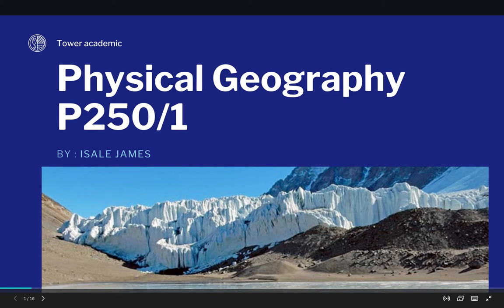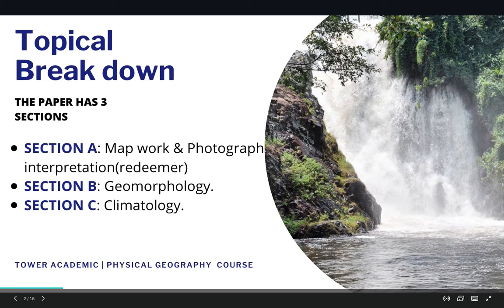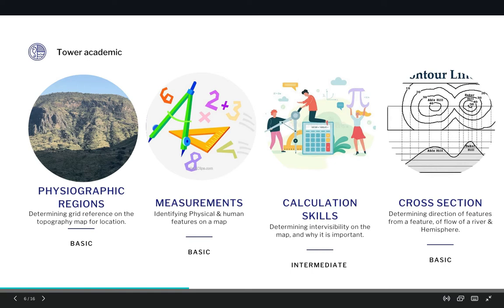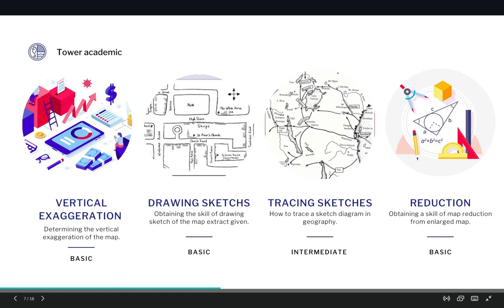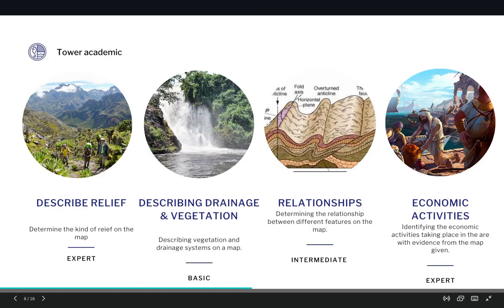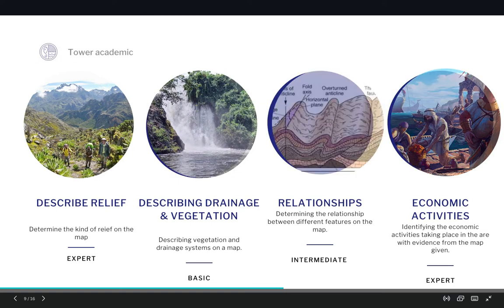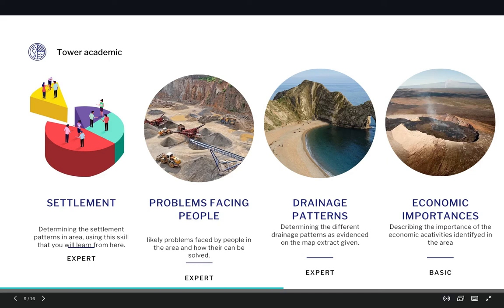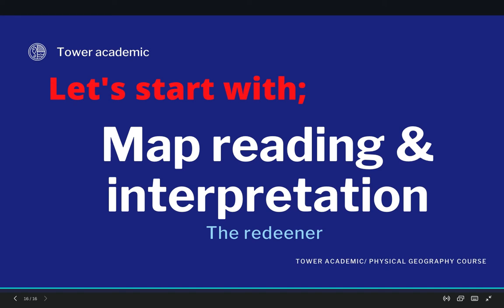Physical Geography A-Level